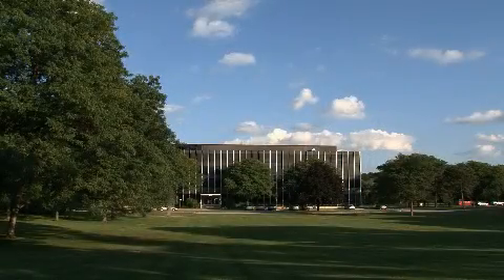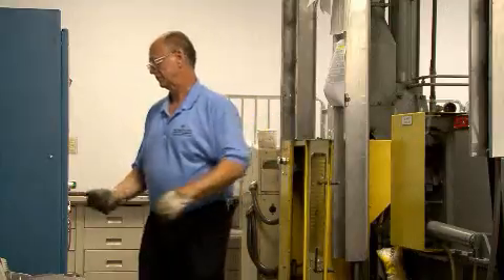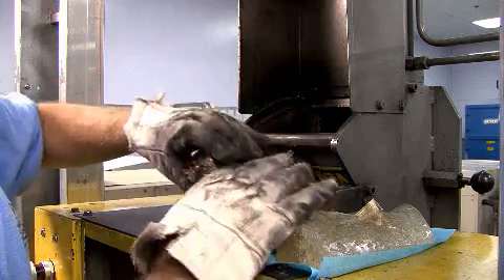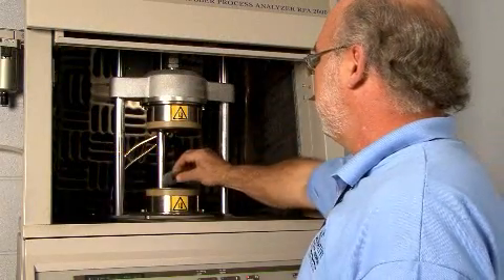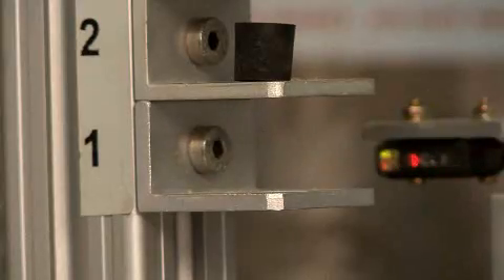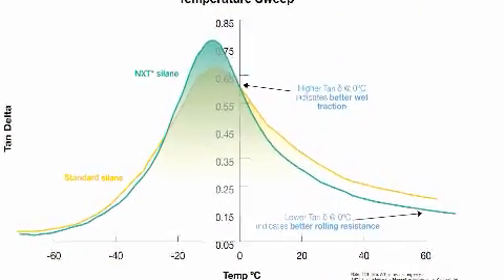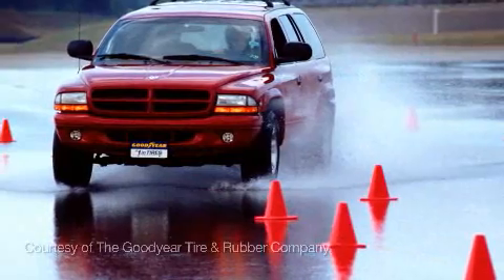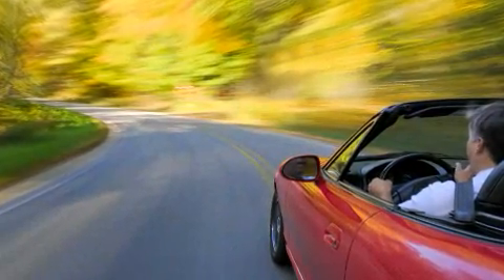NXT* Silane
Momentive's NXT silanes can help save energy, increase manufacturing efficiency and improve automotive safety. Tires with silca-based tire tread compounds manufactured using NXT silane offer improved dynamic and physical properties including reduced rolling resistance, which improves gas mileage and reduces CO2 tailpipe emissions. Tires made using NXT also improve wet traction, making it easier for cars to stop quickly and safely.